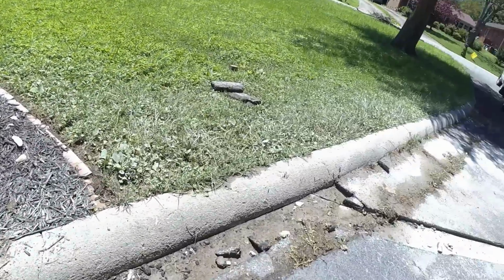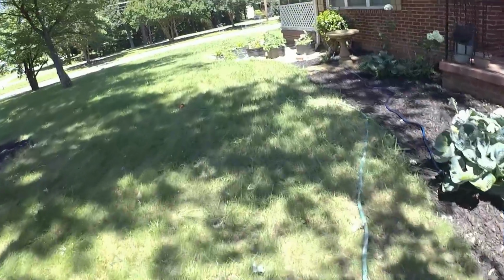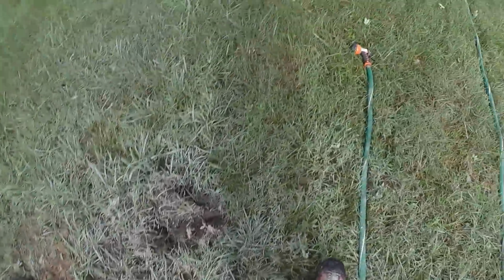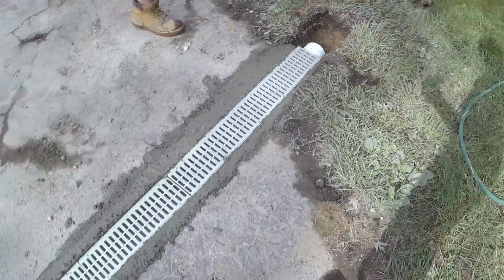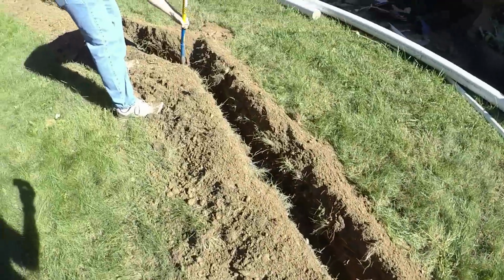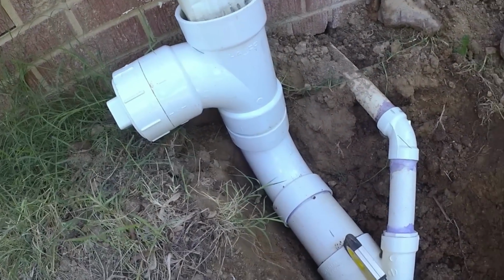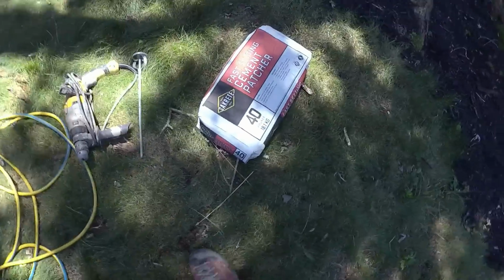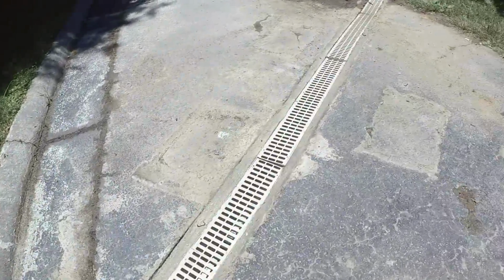Installing a Grate drain or Channel drain across driveway - gate city foundation drainage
We install a channel drain across a driveway and catch a few gutter downspouts. These are piped directly into a storm water basin.

Channel Drain We used